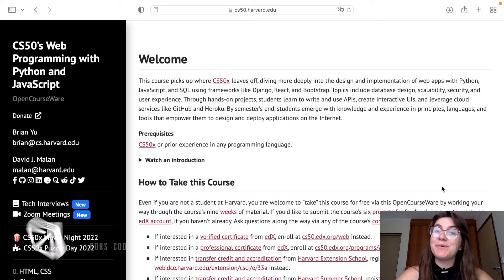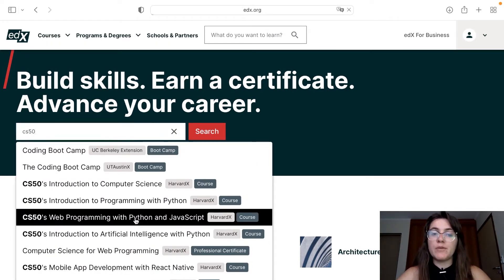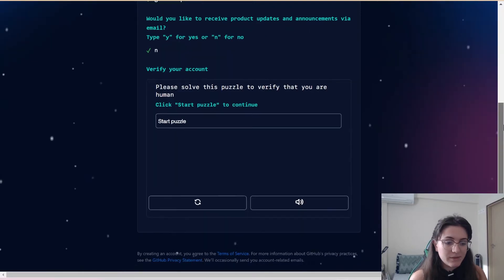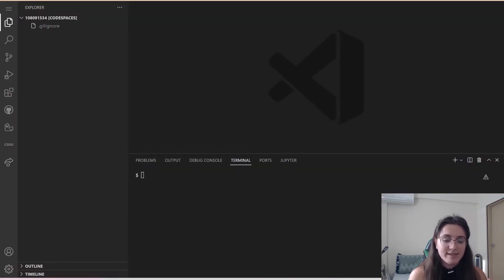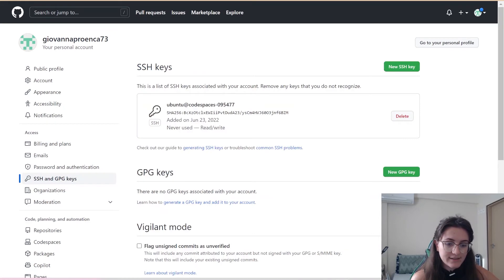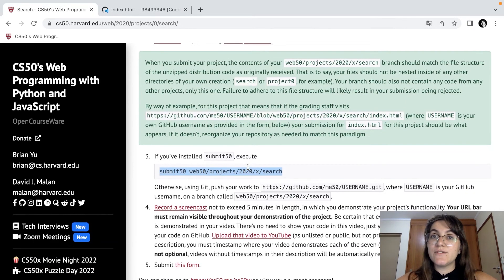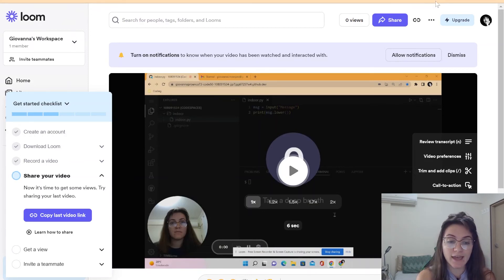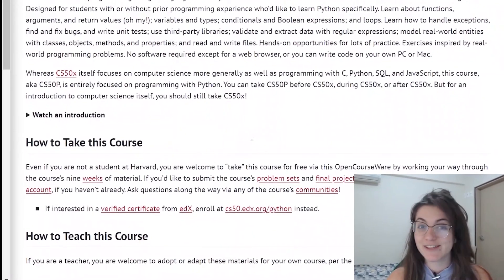HOW TO SETUP YOUR ENVIRONMENT FOR CS50 WEB